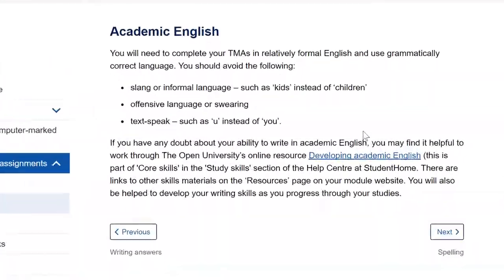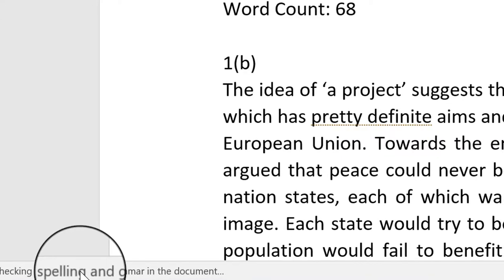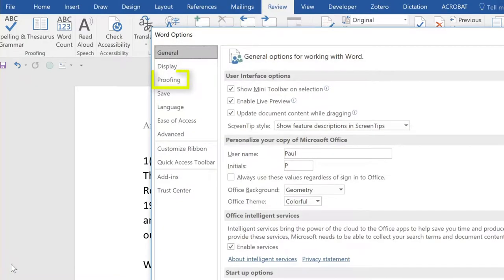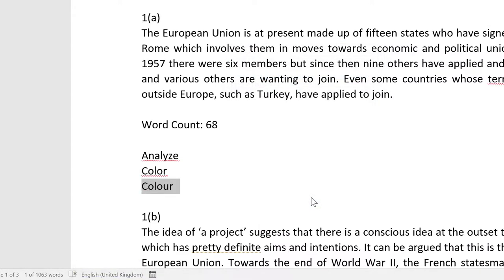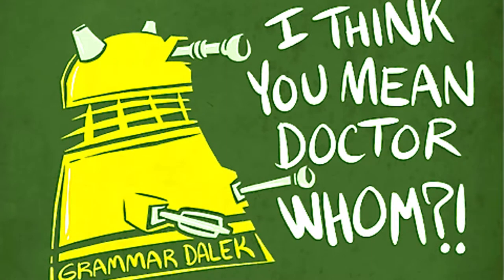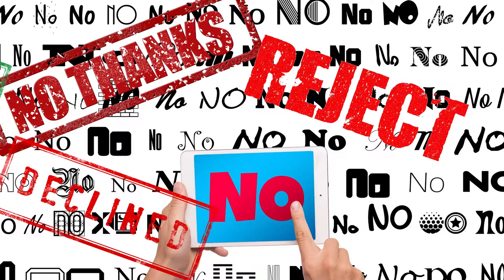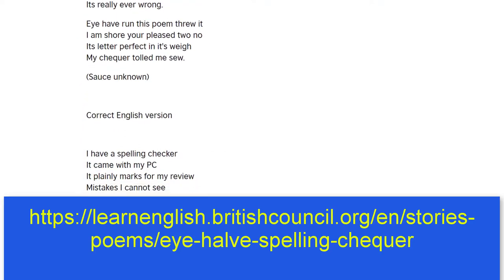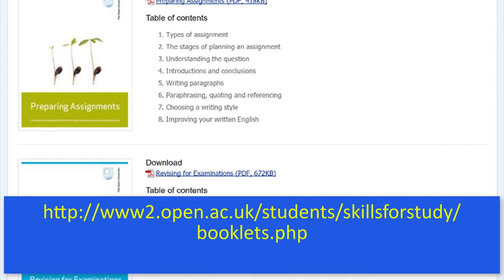Setting Out TMAs - Using the Spell Checker (Without Music)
This video shows how to run a spell-check from the status bar in Word and how to reveal that option if it is not showing in your copy of Word. The video goes on to show how to ensure Word is proof-reading your writing in UK English. The video finishes by showing some links to resources for improving your writing skills.

If you are not yet an Open University student and would like to know more about studying Information and Communication Technologies then use this link to go to the Open University website: